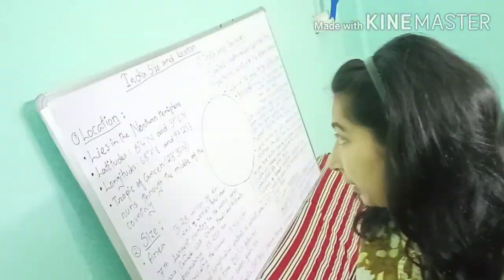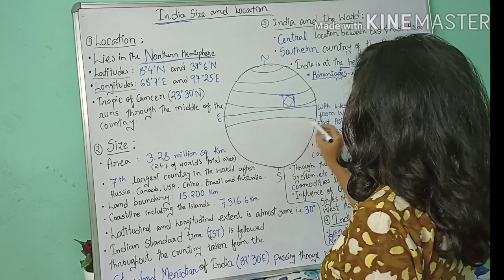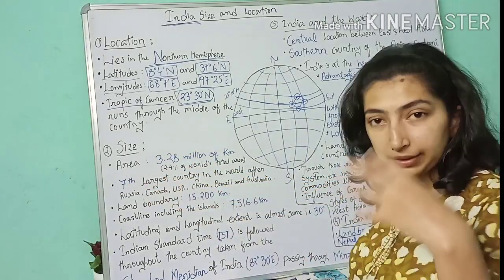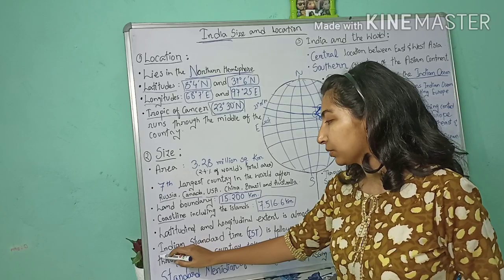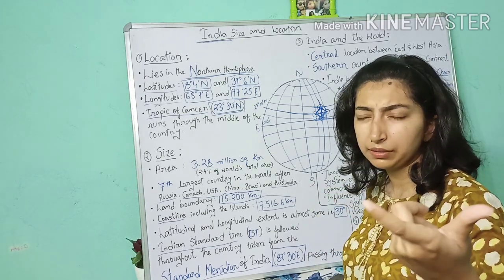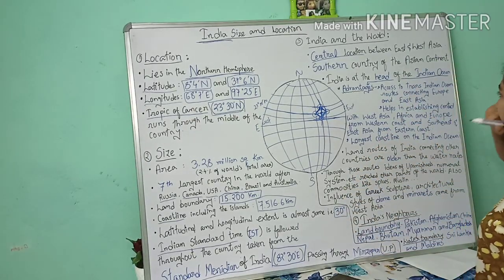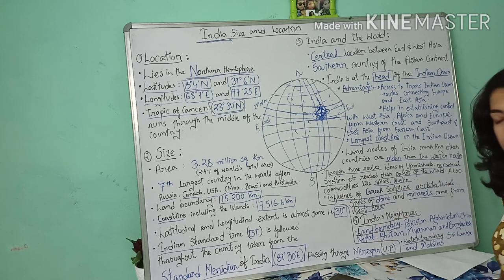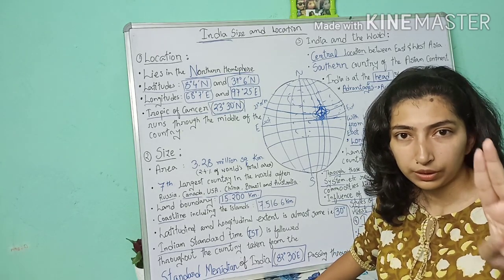India - Size and location.. CBSE Class 9.. Geography... Chapter 1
Hello everyone 🙏

In this video I have discussed the 1st chapter of geography class 9 "India- size and location". Hope it helps you.

Please go through the links below for my other videos on Class 9 and 10 Social science.

For Class 10 History Chapter 1

Apart from school students, these videos can also help people who are studying for competitiveexams upsc ssc ibps etc